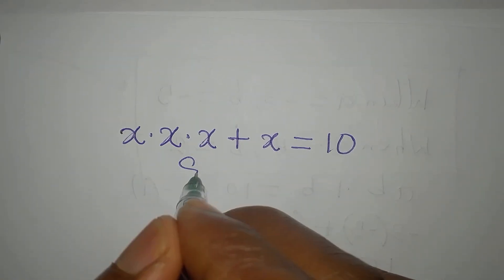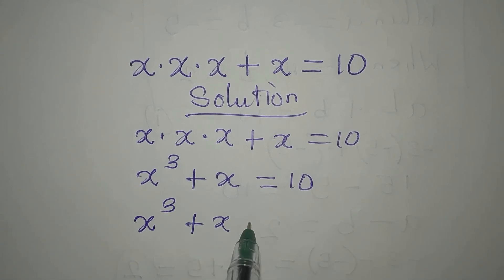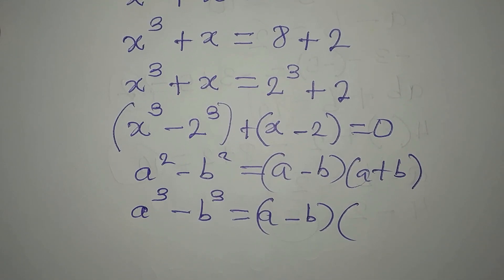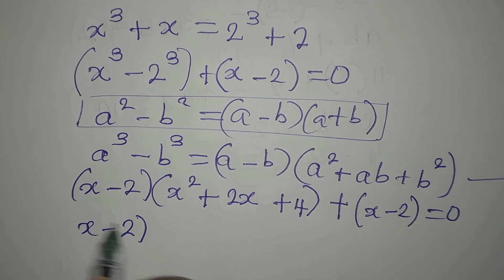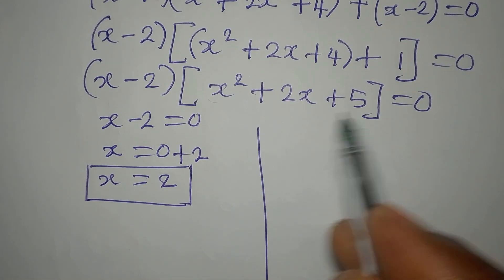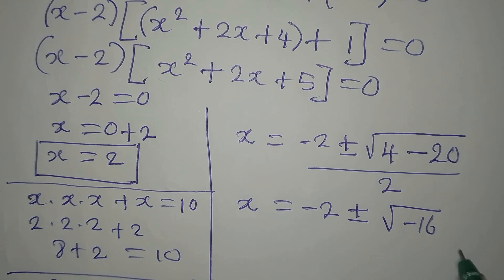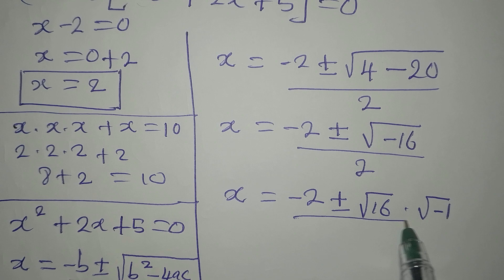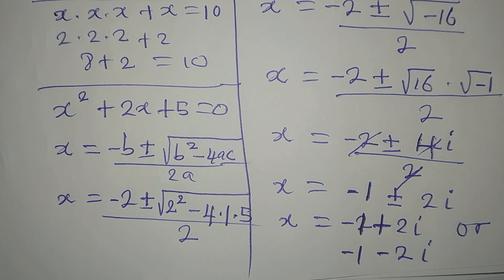Olympiad Mathematics | The three solutions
This is beautifully solved for you guys